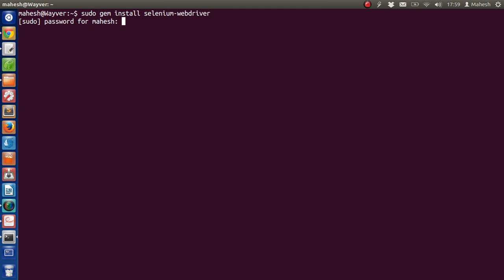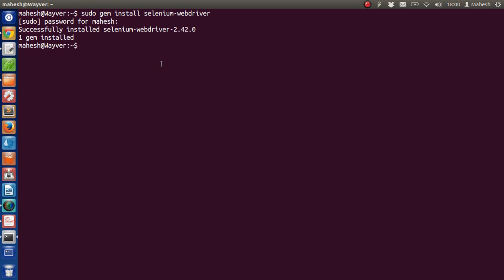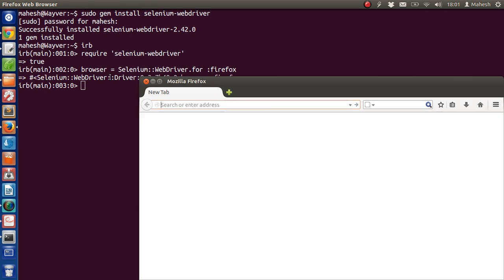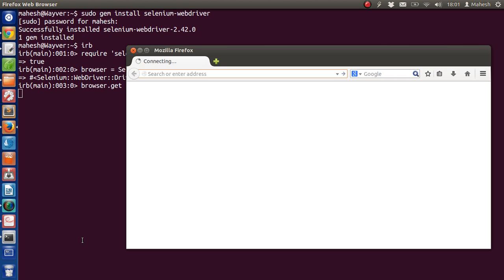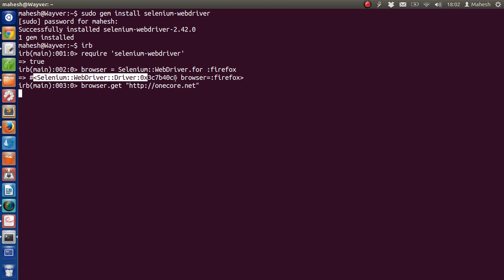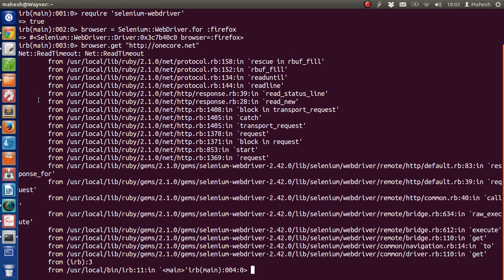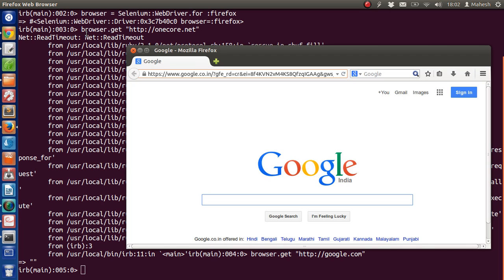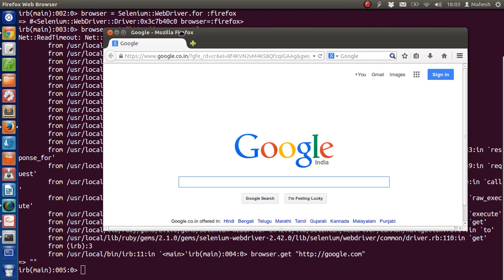Selenium Ruby Webdriver Tutorial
Learn how to use selenium webdriver with ruby binding.